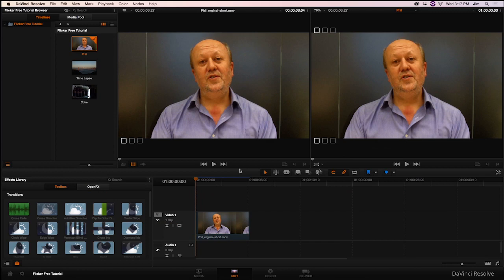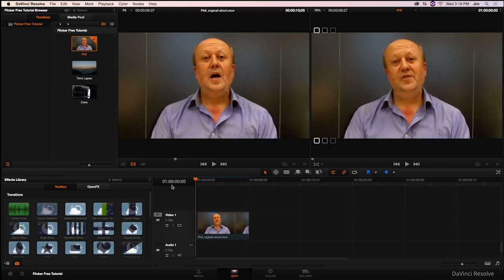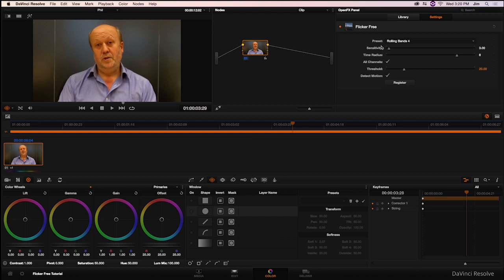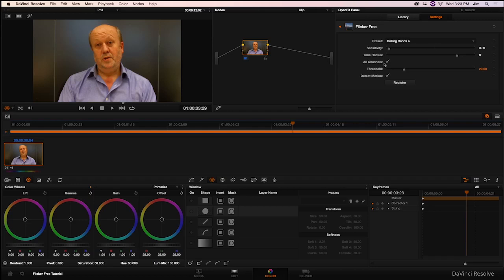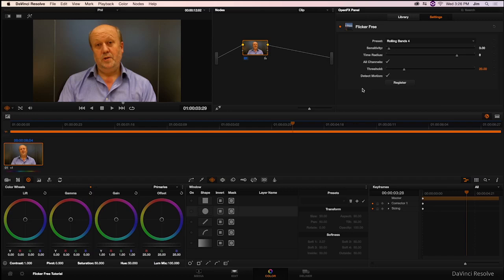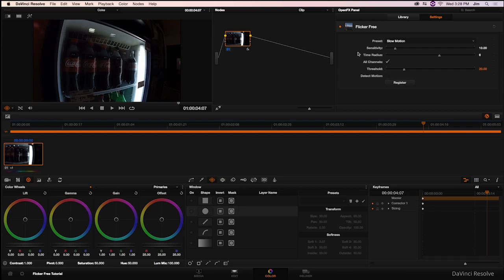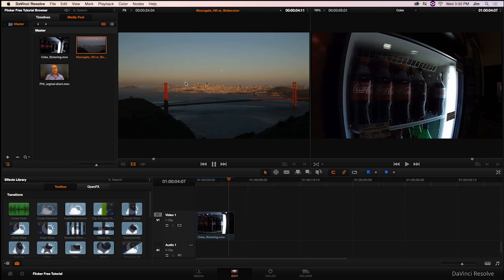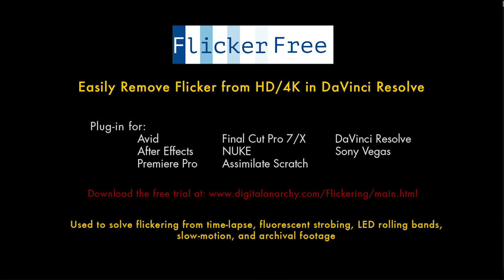Introduction to Flicker Free for DaVinci Resolve [OBSOLETE]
In this tutorial for the Flicker Free plugin, we take a look at how the plugin works in Blackmagic Design's DaVinci Resolve. Flicker Free is our simple to use deflickering software plugin available that deals with the flicker problems you're encountering from time-lapse, LED rolling bands and fluorescent light strobing, archival, and slow-mo footage. It's easy to pick up on and can fix shoots that would otherwise be unusable in an edit.